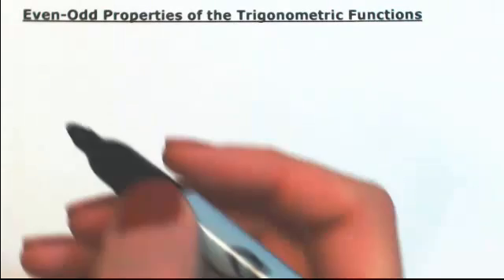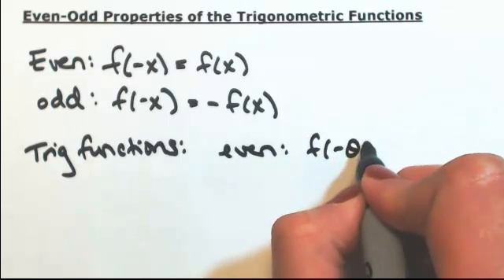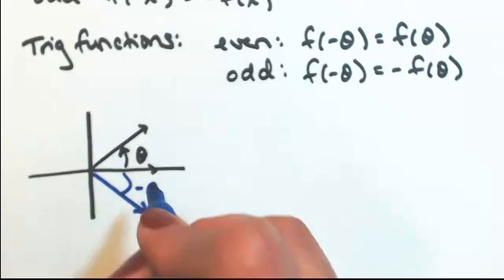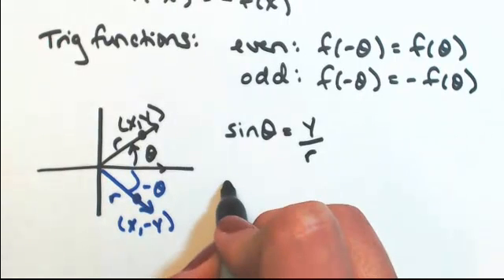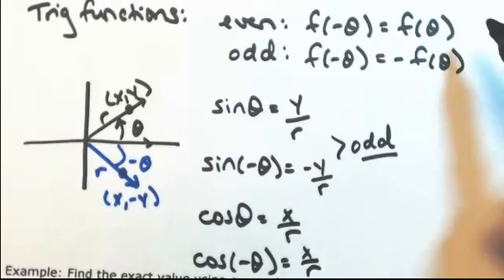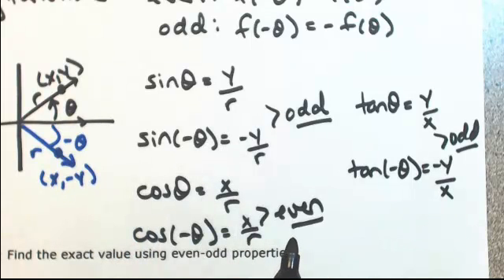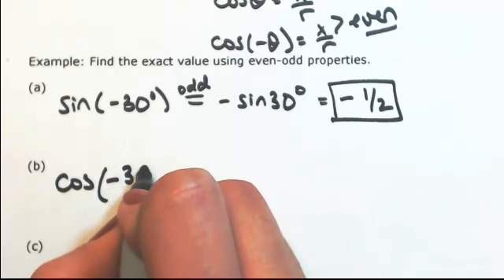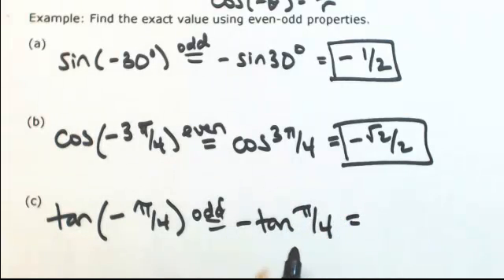Even-odd properties of the trigonometric functions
Example: Find the exact value using even-odd properties.